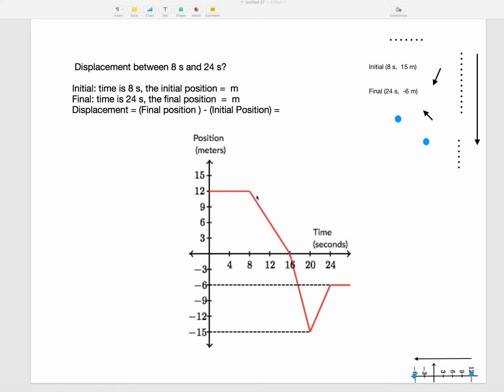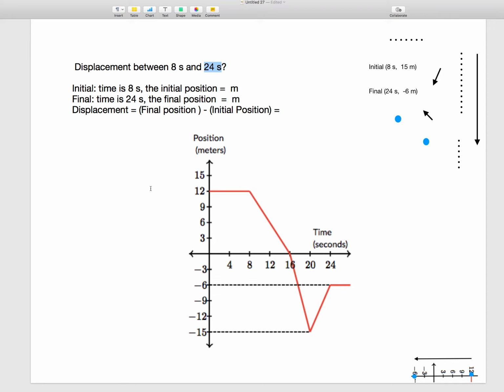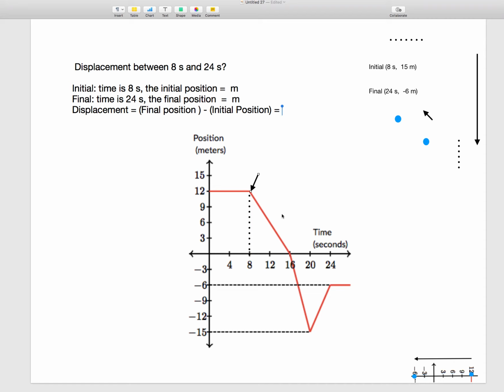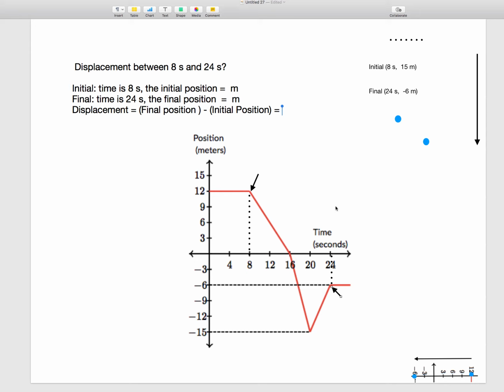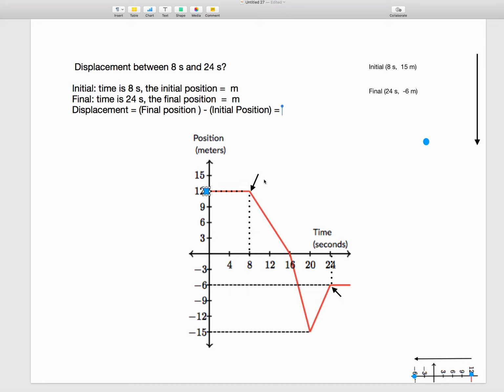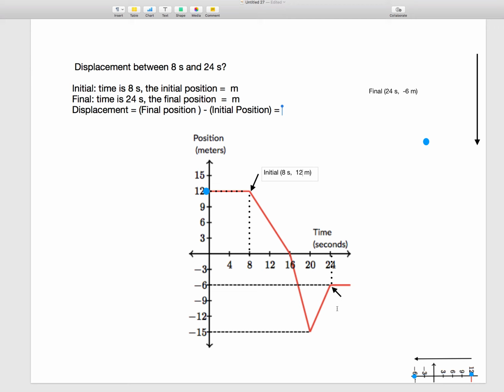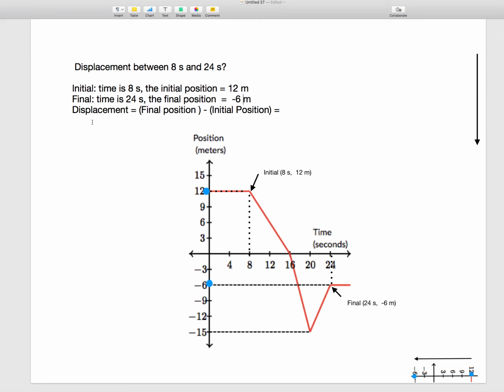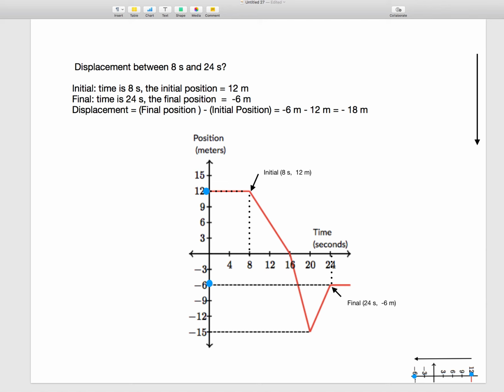Displacement from Position Time graph